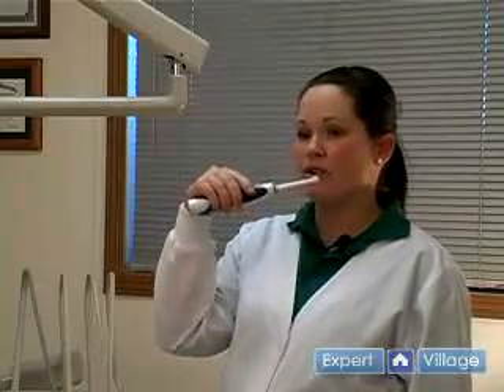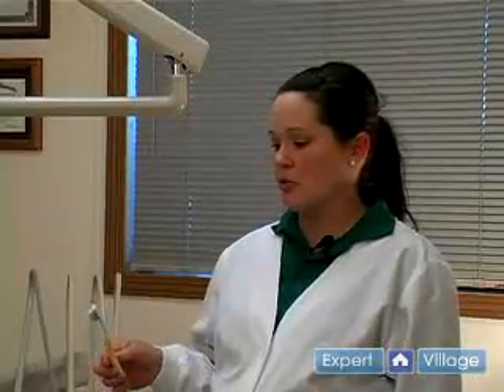How to Keep Teeth Healthy : Manual vs. Electric Toothbrushes for Oral Hygiene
Learn how to use a manual toothbrush versus an electric toothbrush and get expert tips and advice on keeping healthy teeth and oral hygiene in this free instructional video.

Expert: Dr. Scott M. Chandler, D.M.D
Bio: Dr. Scott M. Chandler, D.M.D began his career in dentistry at the University of Kentucky College of Dentistry.
Filmmaker: Danny Loughmiller